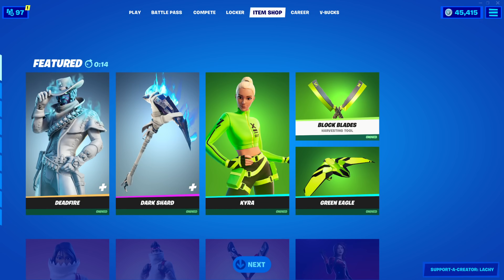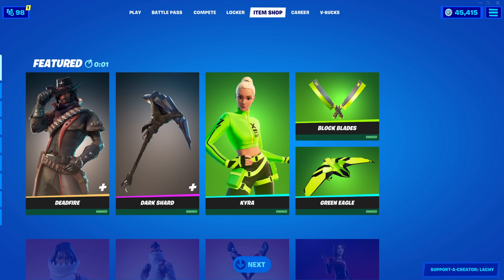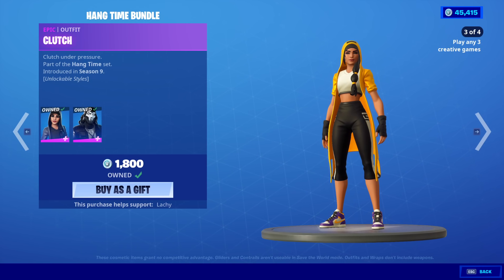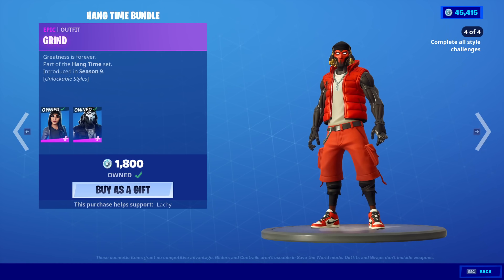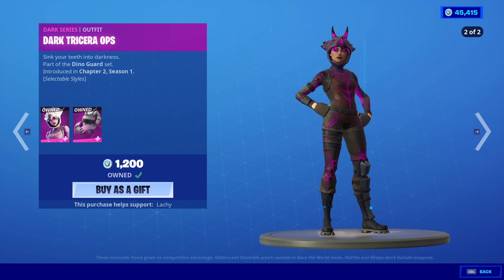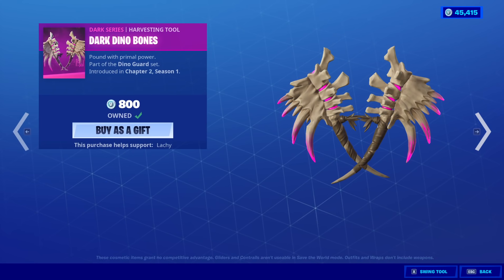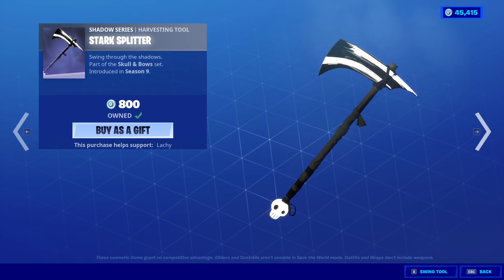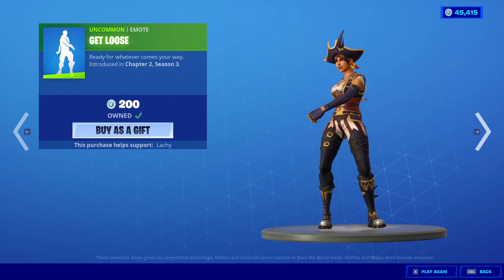Fortnite Item Shop *RARE* HANG TIME BUNDLE RETURNS! [November 18th, 2020] (Fortnite Battle Royale)